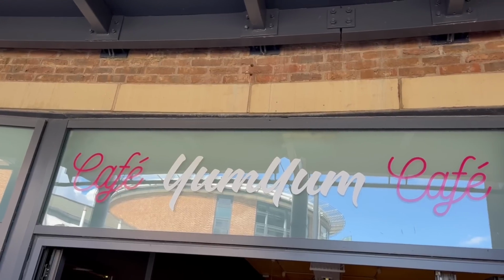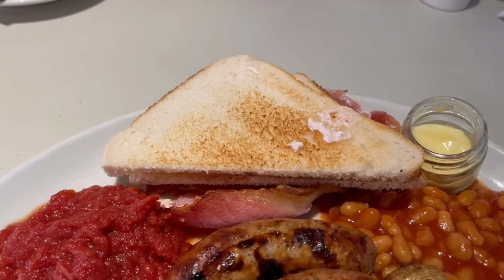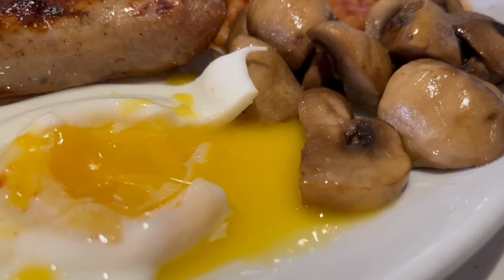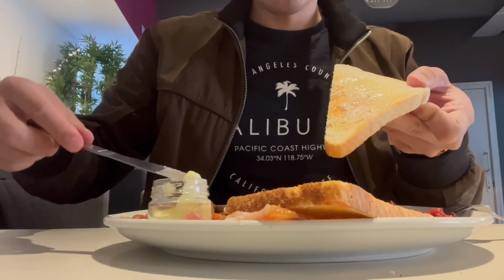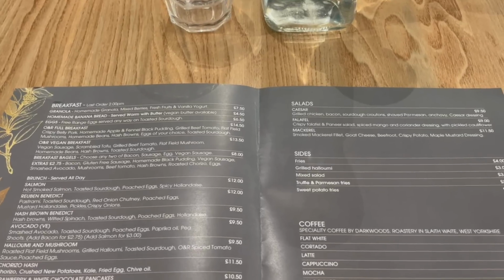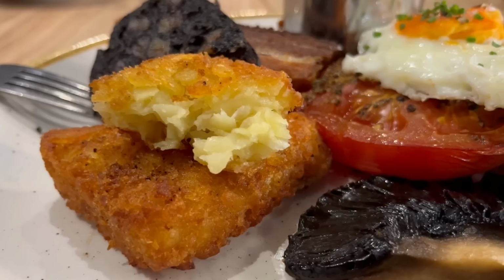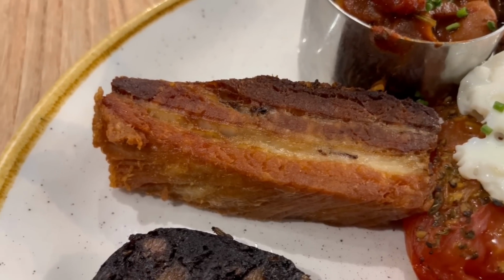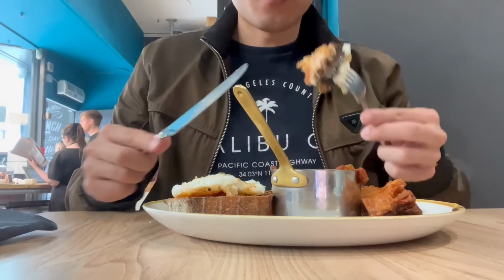SPOT the Difference! Traditional Vs Modern English Breakfast - Which is Best?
The full english breakfast is one of the most popular meals in the UK along with fish & chips but which version is the best? Traditional or Modern? I head inside 2 great cafes to try out their full english breakfasts to see who is best!

Location visited:
Caffe YumYum, Brewery Place, Leeds
Olive & Rye, Briggate, Leeds